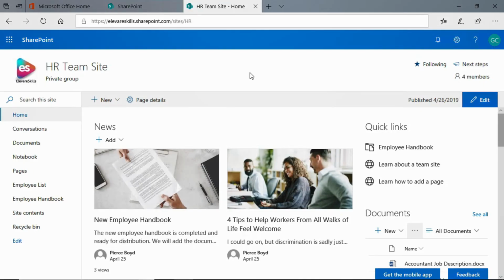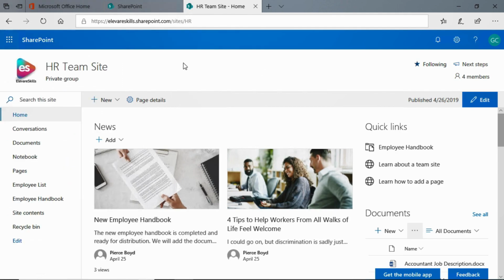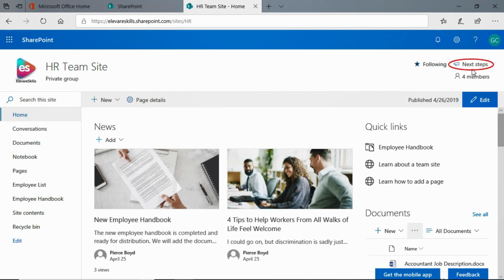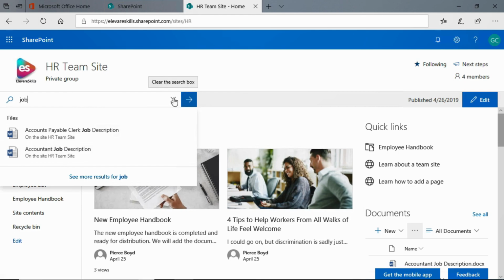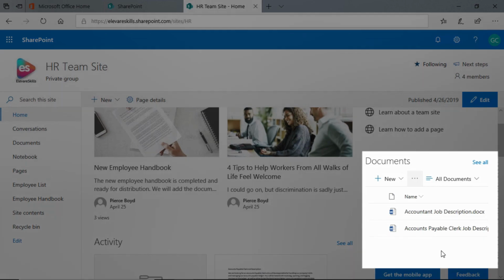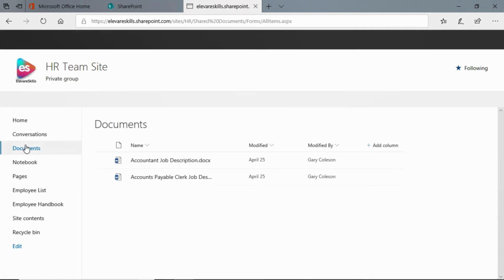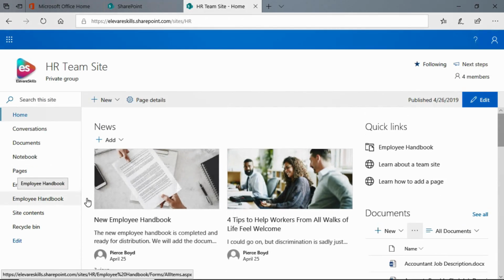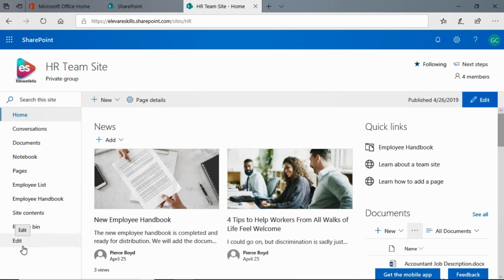3: SharePoint | The SharePoint Modern Team Site